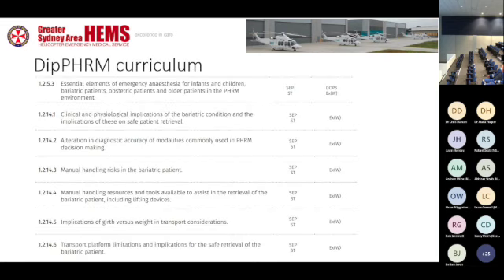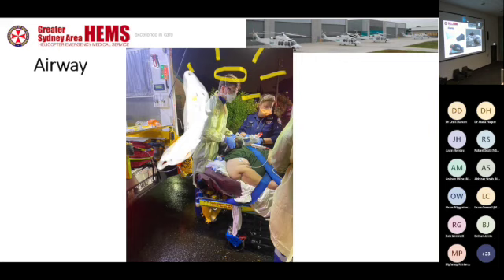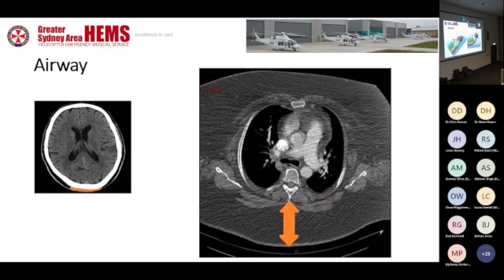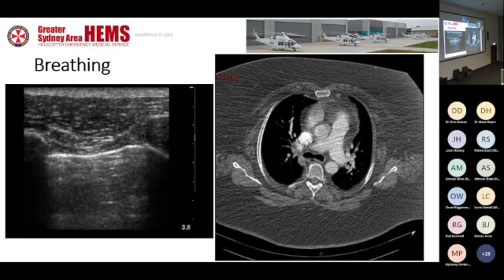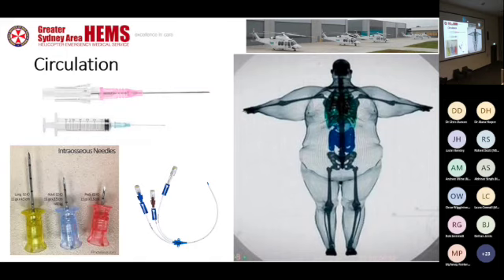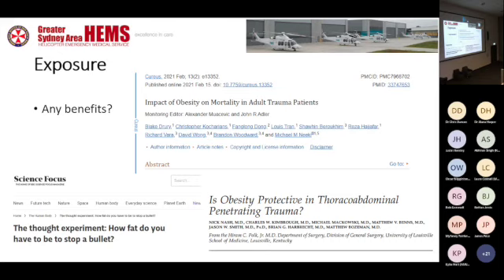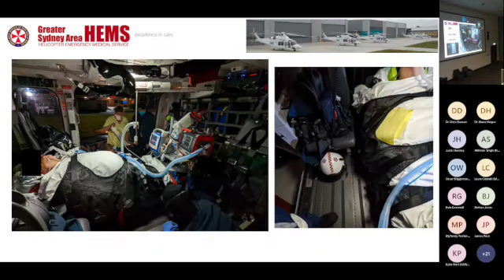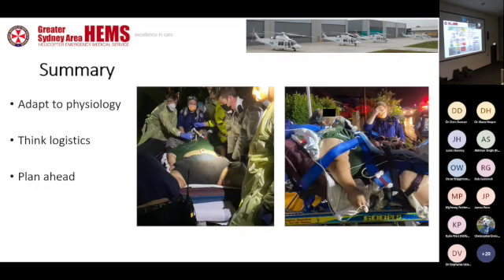DipPHRM Topic: Bariatric Retrieval Dr Oscar Wigginton June 2022 Education Day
Dr Oscar Wigginton teaches about the considerations in Bariatric Retrieval for the June 2022 Sydney HEMS Aeromedical Education Day.